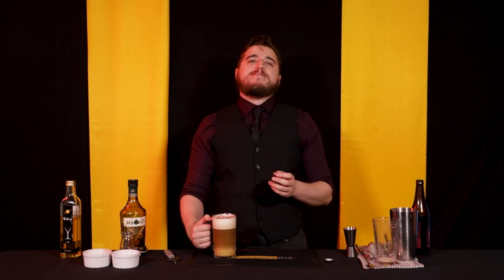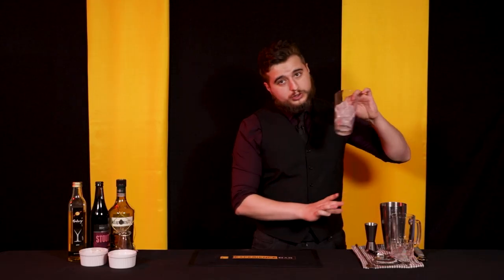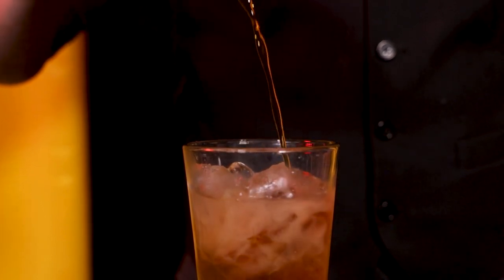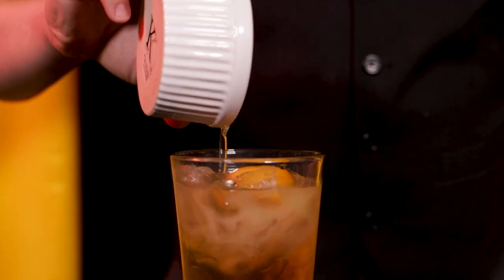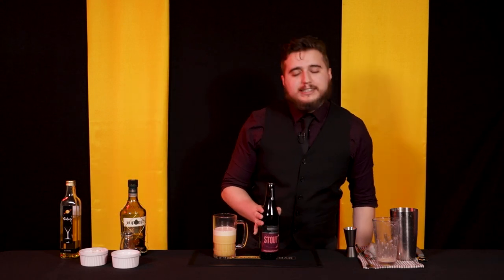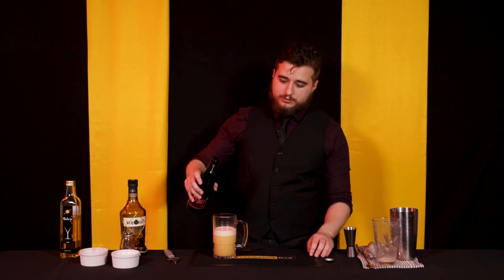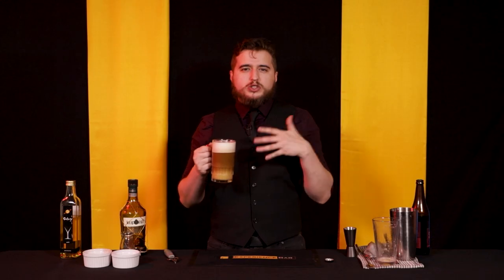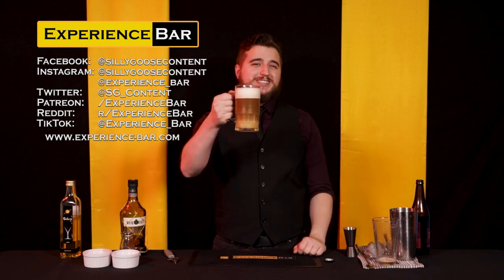Argonian Ale, a Skyrim cocktail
➡️ Video Start: 0:00
➡️ Making the Drink: 0:30
➡️ Intense Shaking: 3:45
➡️ Is This a Hot Ale Flip?: 4:18
➡️ So How Does it Taste?: 6:35

Enjoyed this video? We release Experience Bar episodes every two weeks, with more SillyGoose shows in development to fill in those gaps!

Love Experience Bar? Come join one of our communities! We've got a Subreddit and a Discord, and on the latter of which we run frequent DnD games, chat cocktails and memes, and just generally exist.

We couldn't make these drinks happen without the ongoing and truly stupendous support of our Patrons. Our $3+ Patrons receive access to unique cocktail recipe books not available anywhere else. That's a DnD book, a Witcher potions book, and our brand new Elder Scrolls book, from which this recipe came.

--LINKS--

--BLURB--

Oooweee, don't we just love Skyrim. And it's so packed with cocktail ideas, how could we not keep revisiting it?

Venture to Whiterun and you'll find a certain homeless beggar called Brenuin, who needs you to steal 'the good stuff' for him - Argonian Ale, found in the Bannered Mare just next door. It's not the most thrilling quest in the game, but it's probably the most important. How else will this poor vagabond get his tasty fix without the help of a certain Dragonborn?

But...what makes an ale 'Argonian'? Well, Jack has had a few ideas, resulting in this sweet, foamy stout (yes yes we used a stout not an ale, don't sue us), with hints of banana, brandy and brown sugar.

INGREDIENTS

2 oz Brandy
2 oz Banana Liqueur
0.5 oz Rich Brown Simple Syrup
1 Egg
1 bottle Stout

To make the rich brown simple syrup, combine equal parts brown sugar and water in a pot and simmer until fused. Then, let cool before using in your cocktail! For more tips and tricks on how to make and use simple syrups, check out our complete guide

"Hard Boiled"
"Backbay Lounge"
"Bossa Antigua"
"Shades of Spring"
"Opportunity Walks"